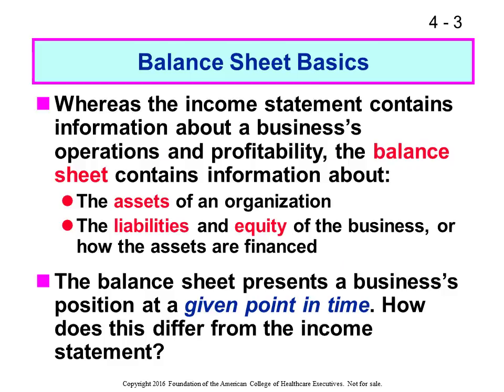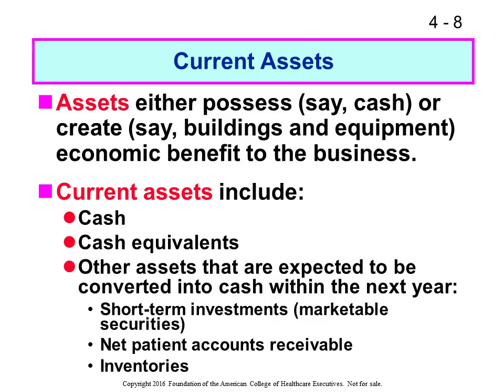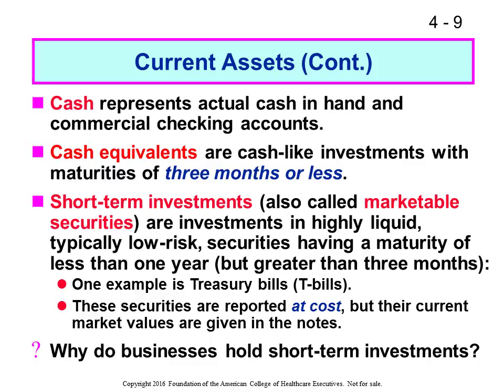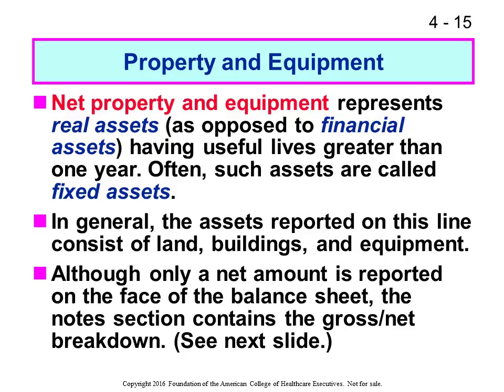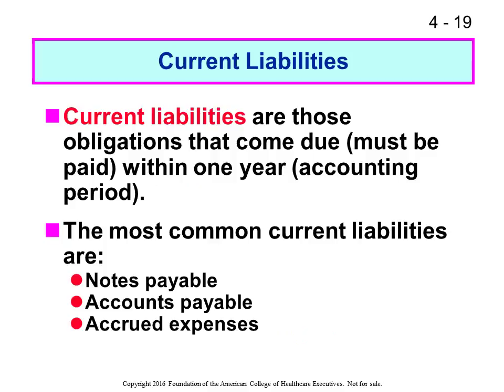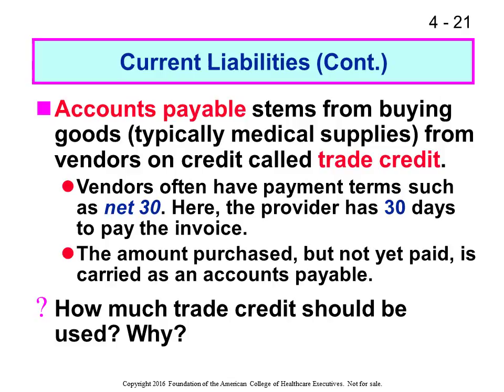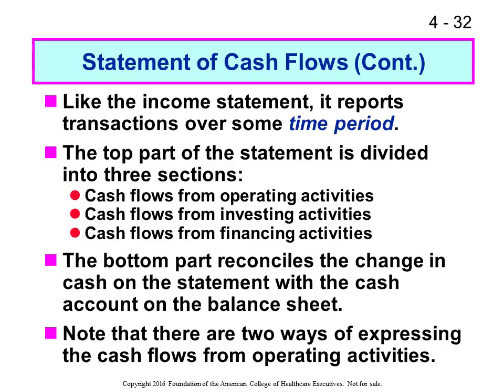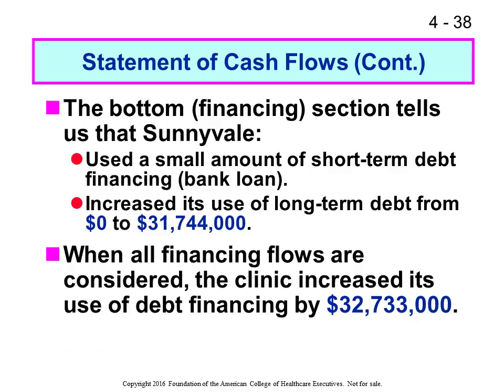Chapter 4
Audio lecture notes